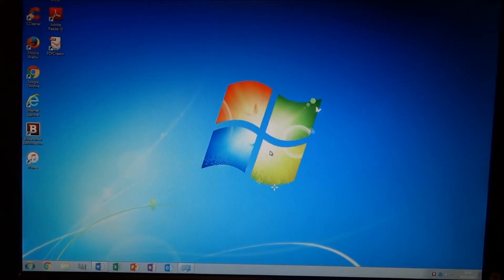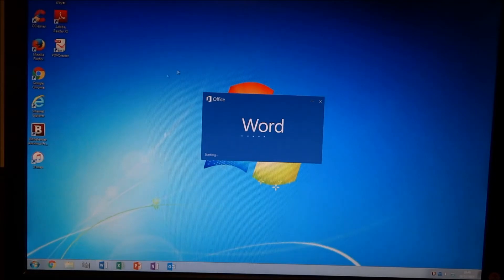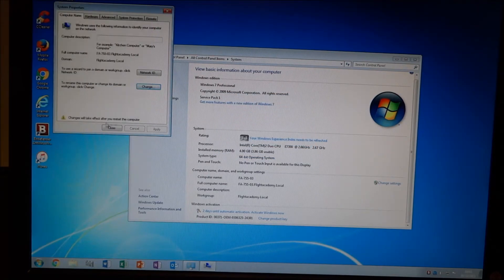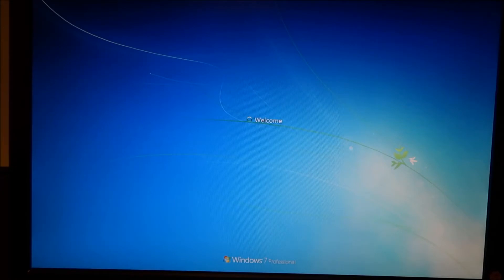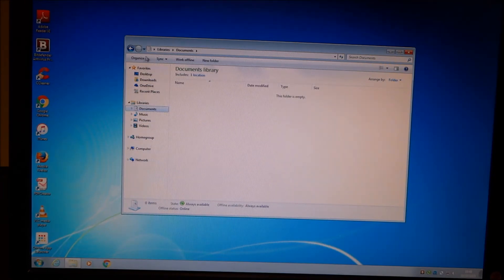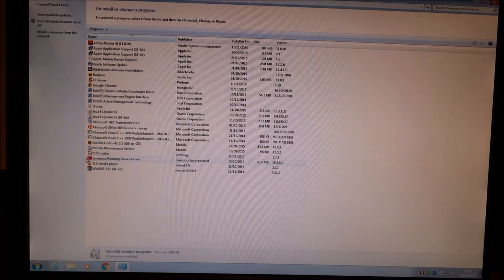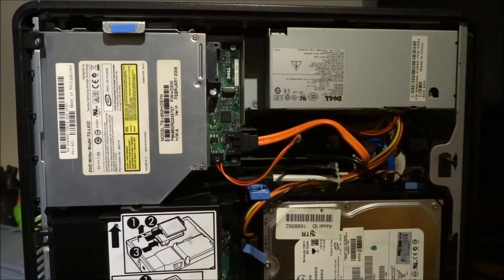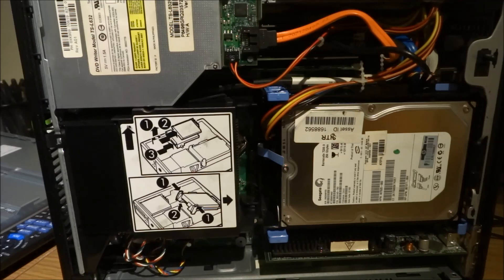Dell Optiplex 755 setup (Part 2)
Sorry this took longer than expected to get edited and upladed!

Hope you enjoy part 2 to this series!